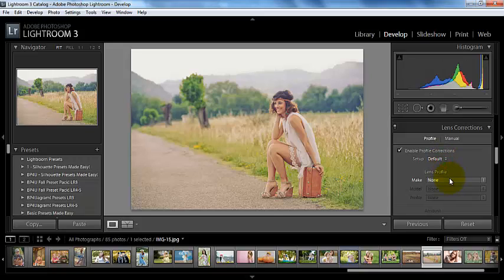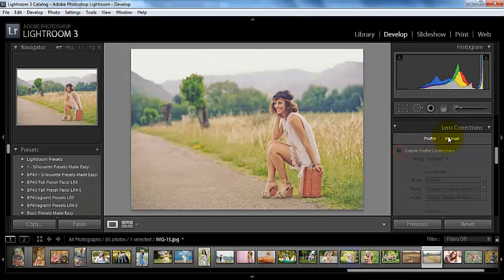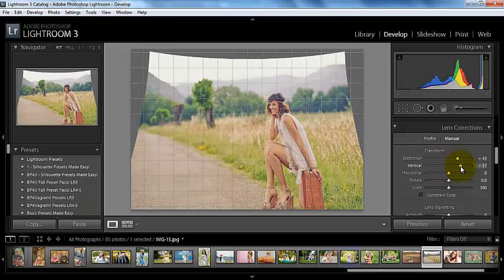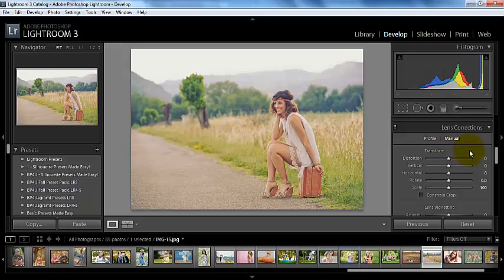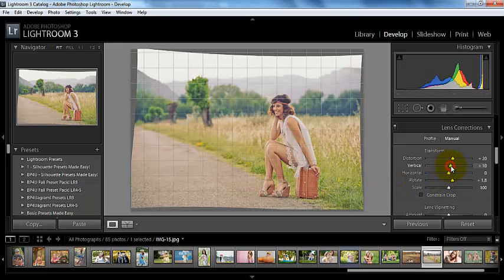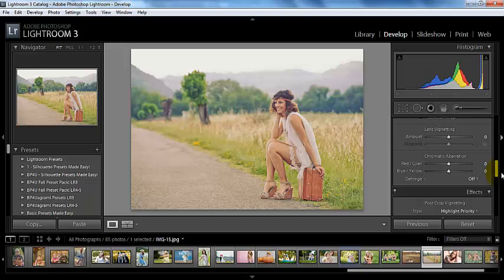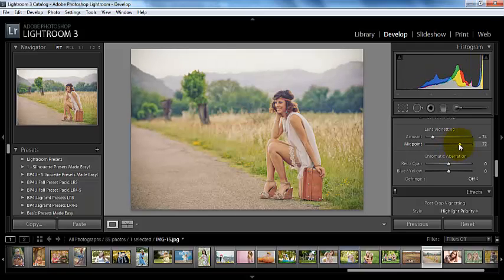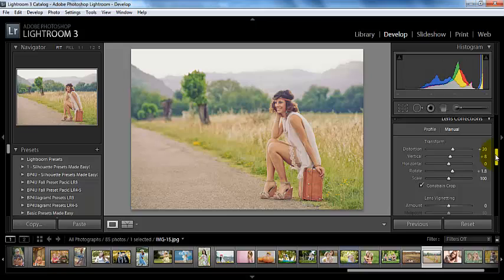How to Use Lens Correction in Lightroom 3